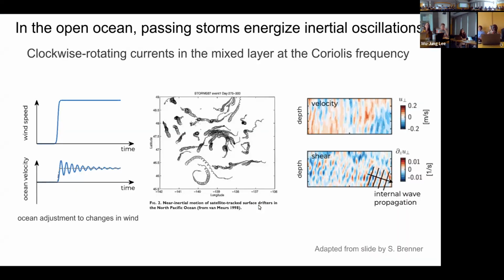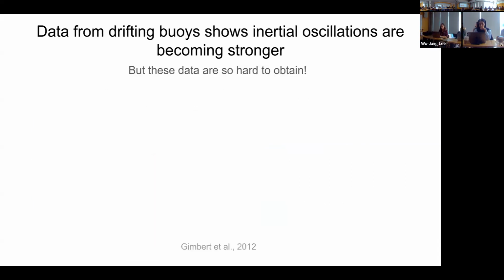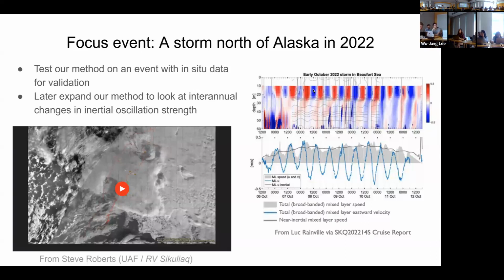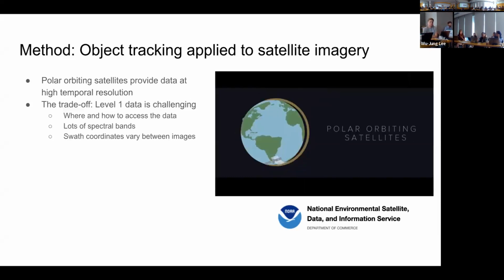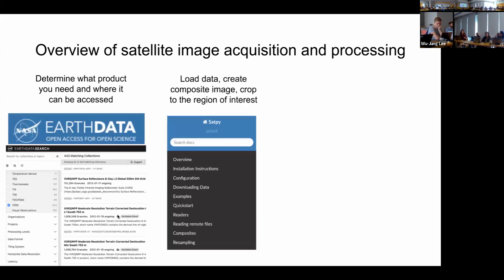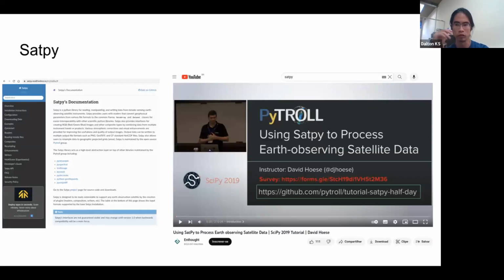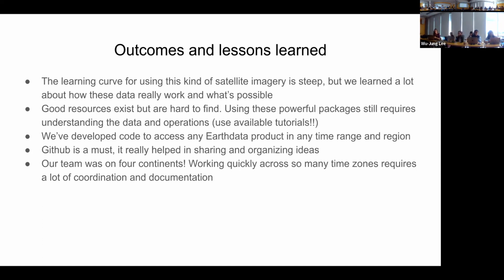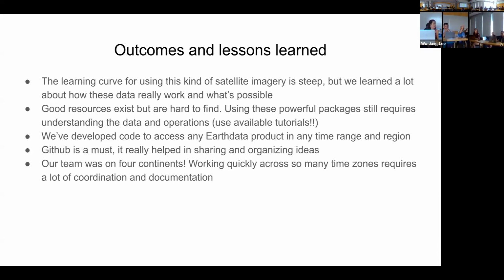OceanHackWeek 2023: Project Presentation - Intertial Oscillations in Marginal Ice Zone